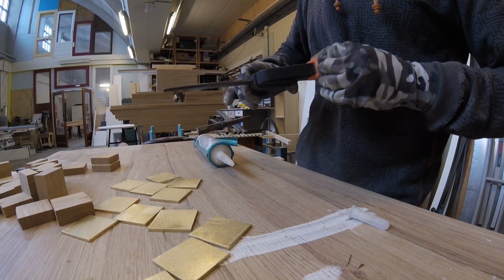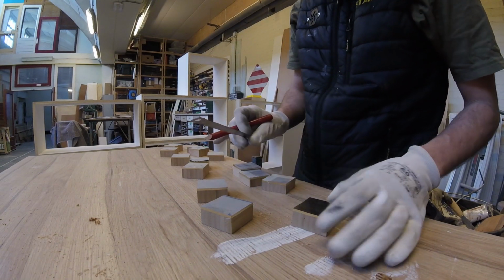Brass and Bamboo Speaker Feet // for spikes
Thank you Guus for the help!
GVA Product Design

Hi everybody welcome back
In this episode I am making speaker feet from brass and bamboo plywood.
The brass is relative thick for eastatics but mostly for dampening vibrations. The bamboo base is nice and firm to rest the brass on.
One reason why brass dampens vibrations because it is softer than a steel but yet hard and strong enough to withstand a pike of a speaker feet. At the end of the video you can see the setup of a whole.
Copper and aluminium have similar hardness properties but are different materials in properties.
The bamboo is a high value wood and quite hard and it suits this application therefore the material choice.
The feet are about 45 mm in square, almost 2 inches.
The brass gets cut and a fitting piece of bamboo gets cut to the brass size. Here I specifically used a rip blade and adequate feed speed not to burn the bamboo or the blade.
Then some sanding of the materials for glueing. A few bamboo pieces needed to be thinner so a planer made quick work of that.
The glue is thick Poly urethane and is suitable for different material bonding.
The excess glue gets sanded away and finishes the sides. The rougher sides compliment the smooth topside in my opinion.
Then a small dibbed gets drilled.
At that point the little feet got finished!